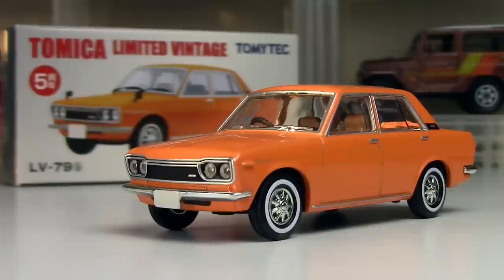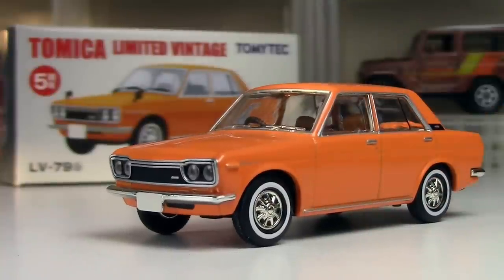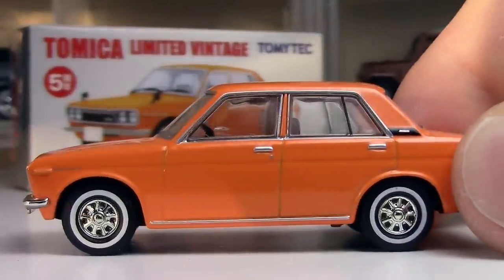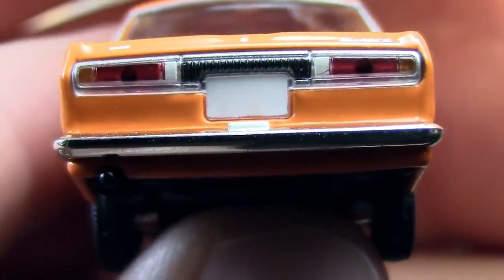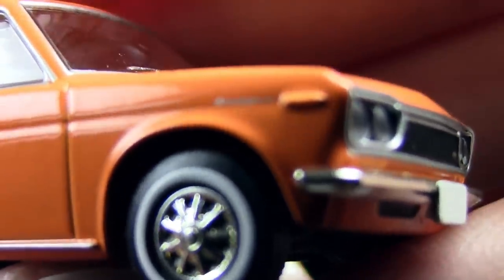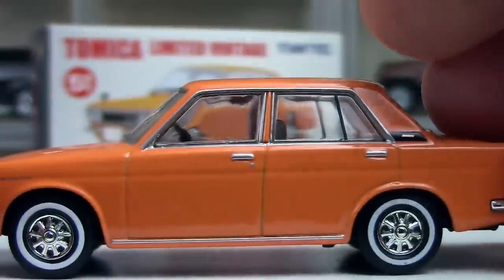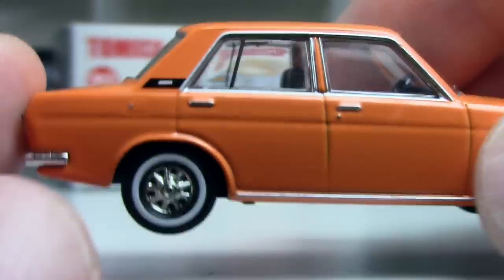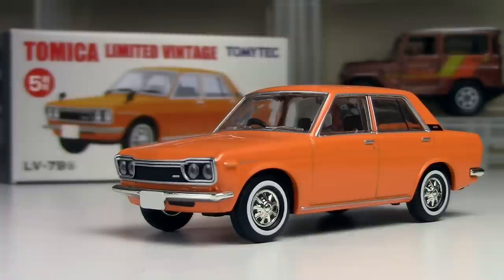Tomica Limited Vintage - Datsun Bluebird 510 Sedan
Taking a look at another fantastic piece from TLV, based in Japan - the orange Datsun Bluebird 510 Sedan.

Here's a link to the Lamley Blog's posts about Tomica Limited Vintage